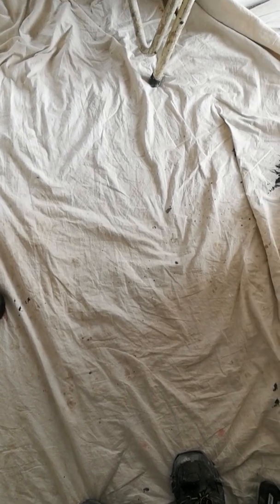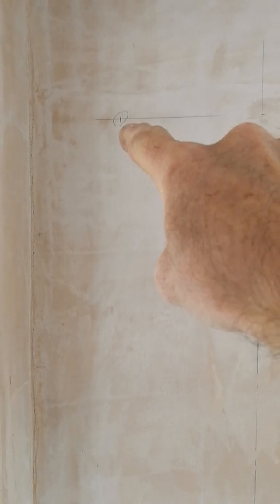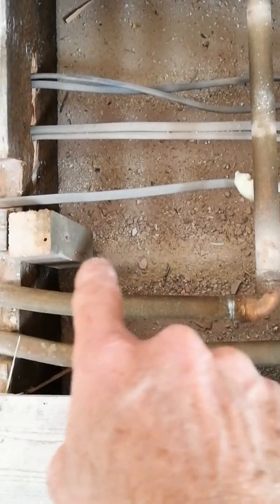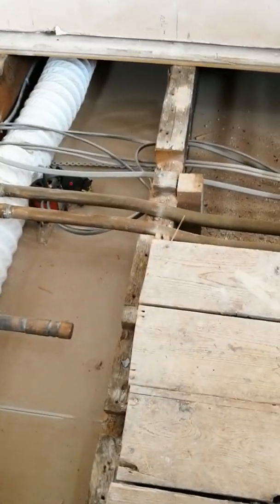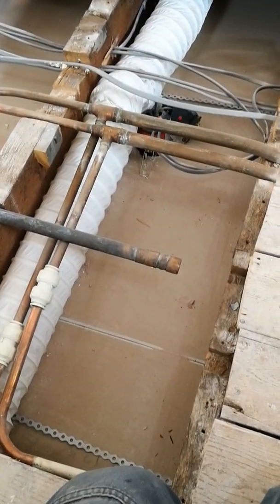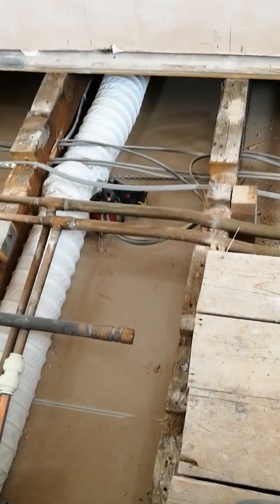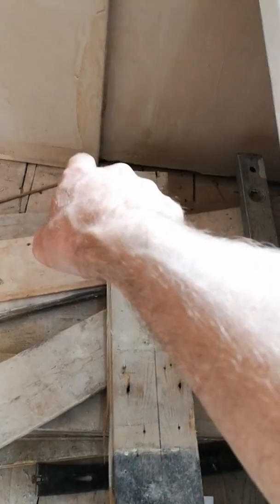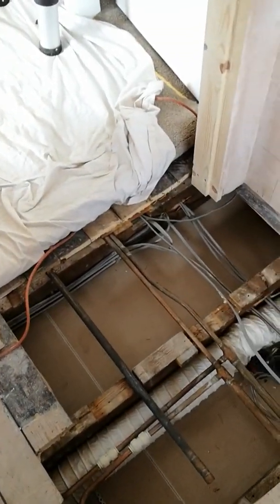Bathroom remodeling ep 4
What lies beneath...pipes, cables and crust mostly!